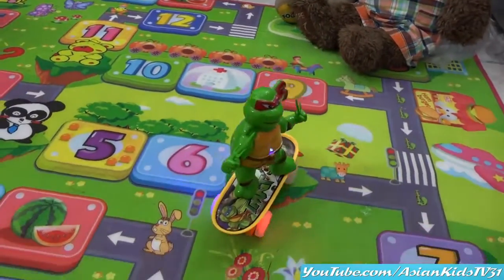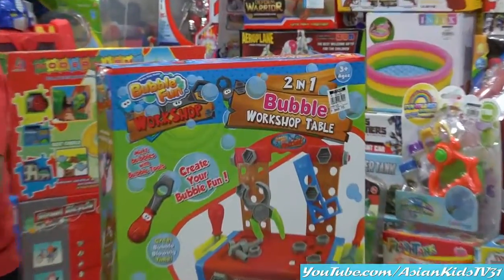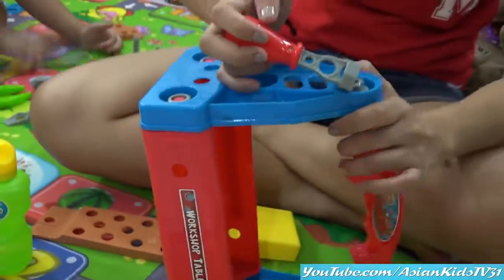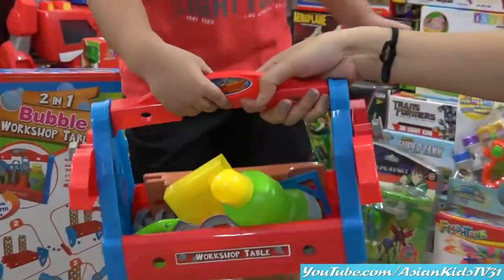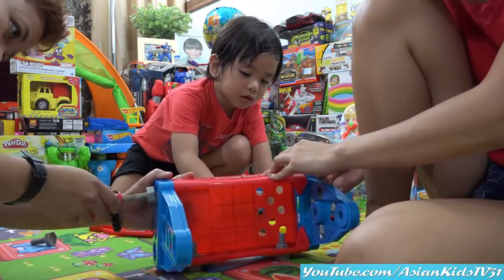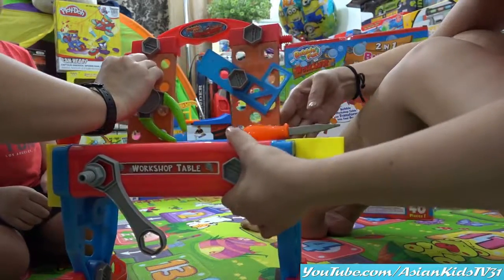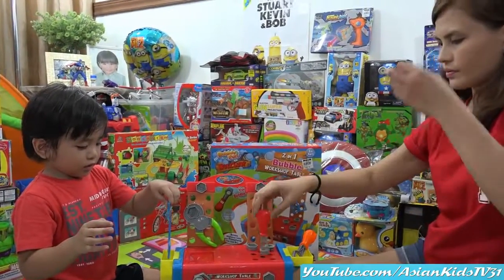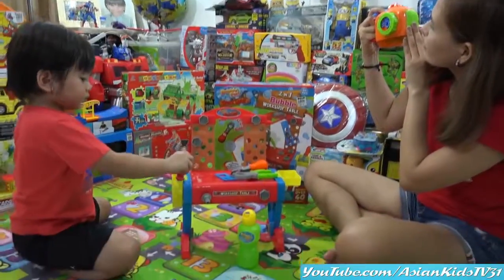Bubble Playtime! Workshop Tools Bubbles Unboxing, Review and Playtime w/ Garet!